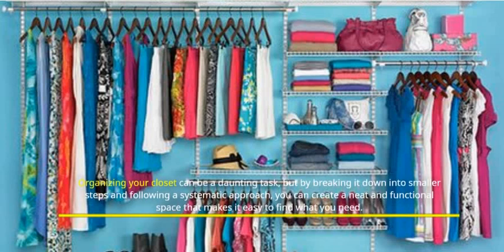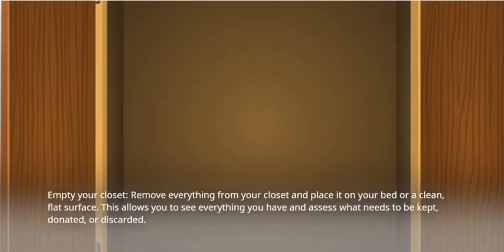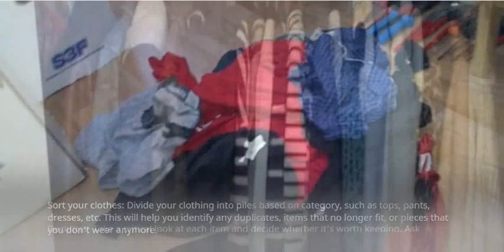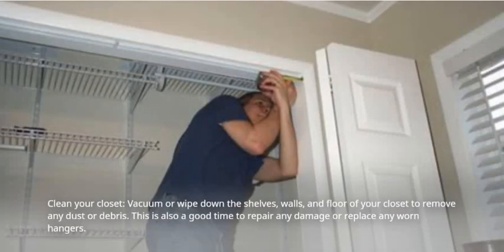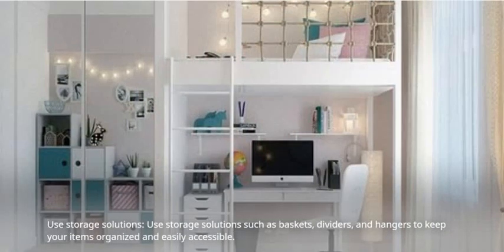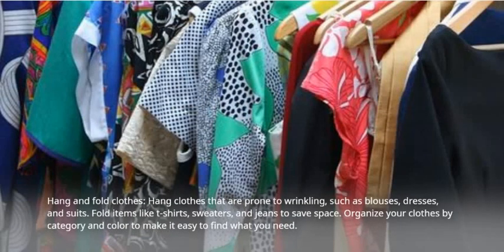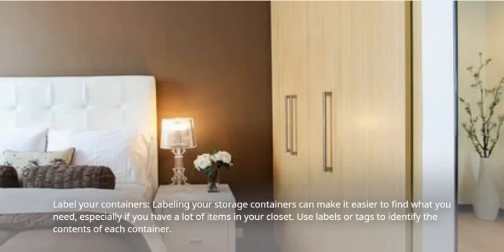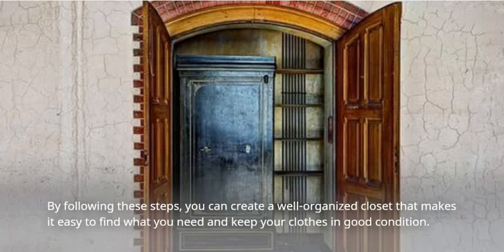How to Organize Your Closet A Step by Step Guide for a Neat and Functional Space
Is your closet overflowing with clothes but you still can't find anything to wear? It's time to declutter and organize your closet! In this video, we'll guide you through the process step-by-step, from emptying your closet to using storage solutions and maintaining your newly organized space. With a little effort, you can create a well-organized closet that makes it easy to find what you need and keep your clothes in good condition.